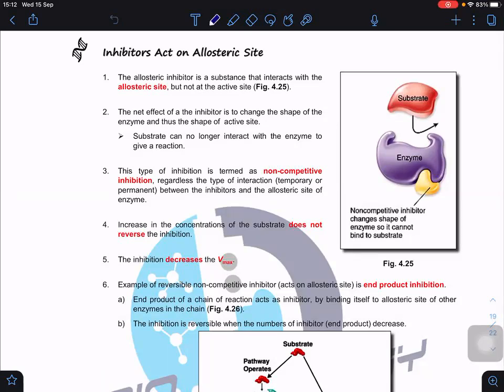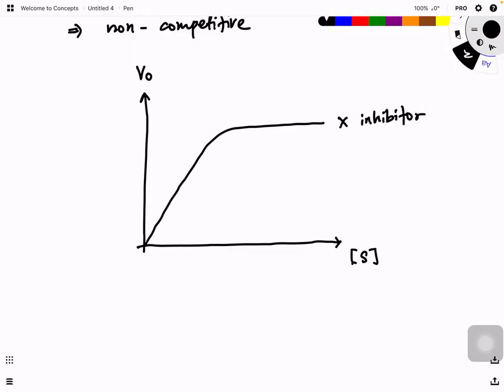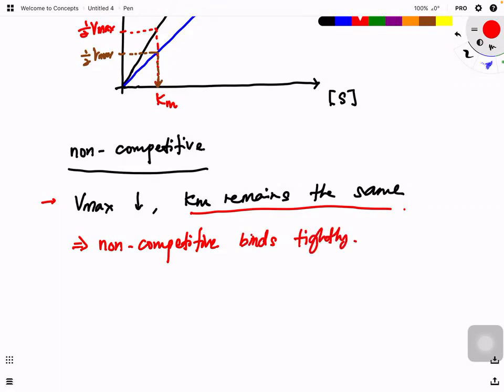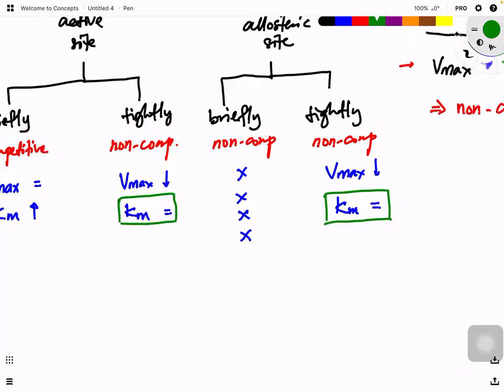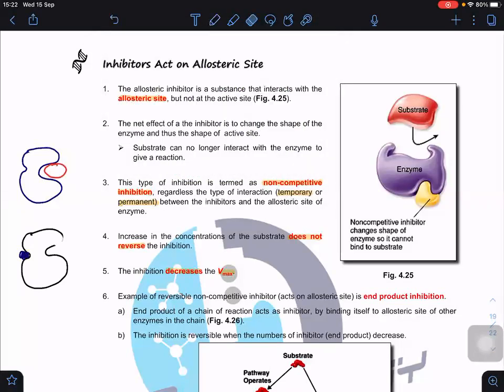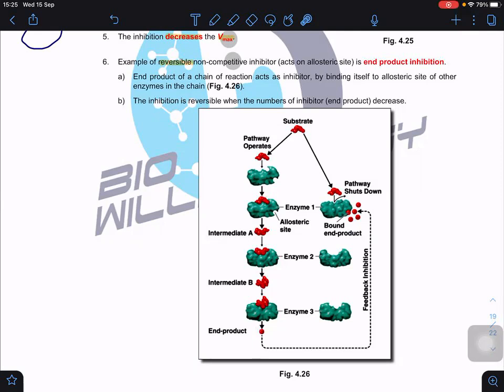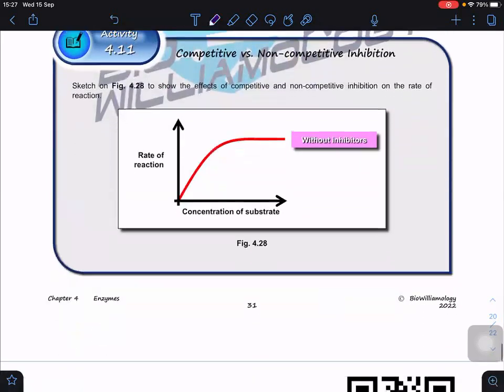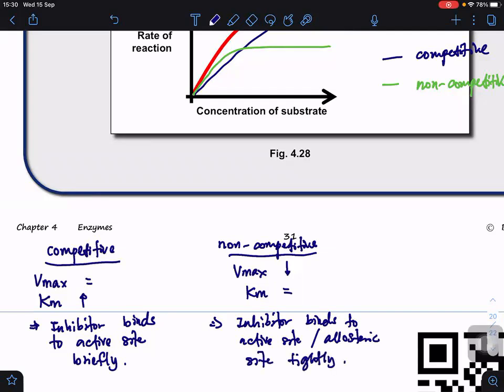Enzyme Inhibitors (Part II) by Dr. William